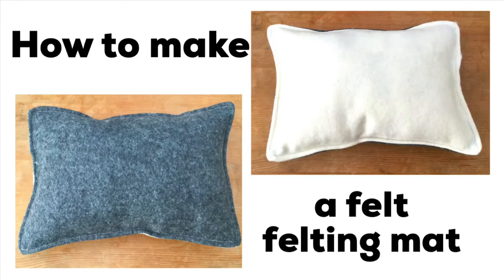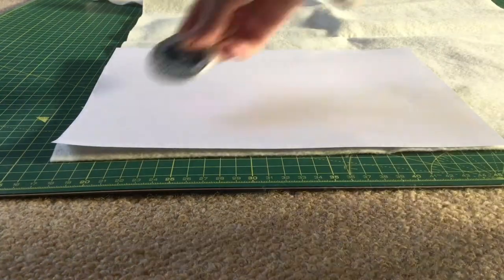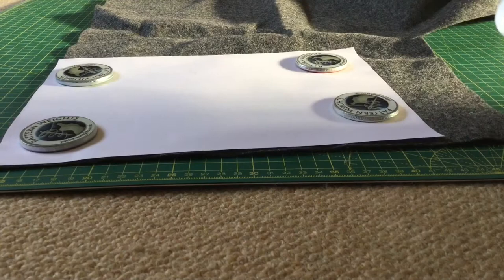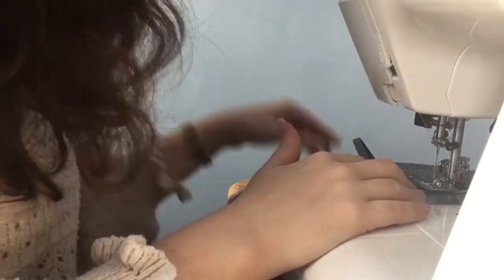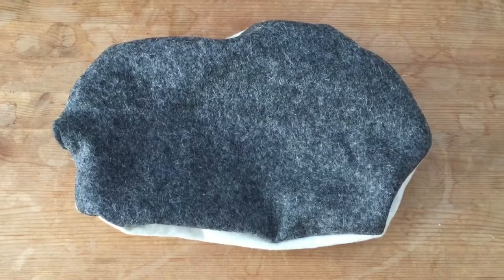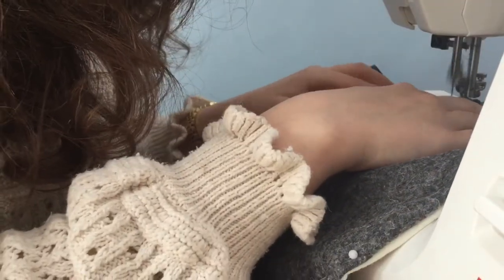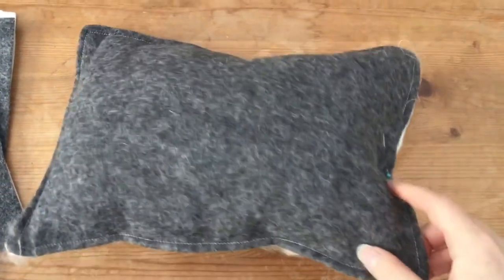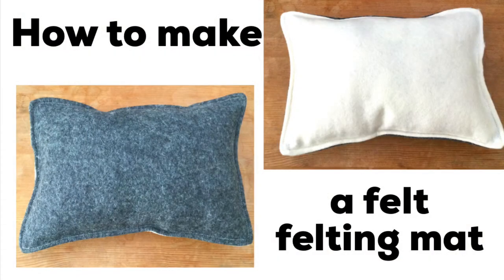Sewing Tutorial: How To Make A Felt Felting Mat For Needle Felting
I have been needle felting for two years now. My favourite type of needle felting mat to use is a felt felting mat. This is becuase it is light weight, durable and eco-friendly. If you would like to make your own please use this video as a guide on how to.

Visit my Etsy Shop (I also sell these felting mats in my Etsy shop)